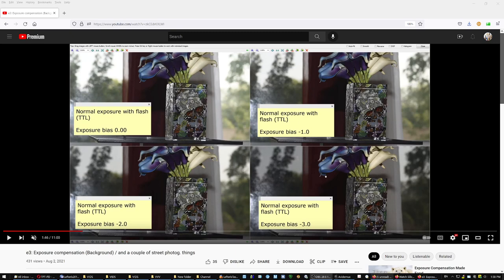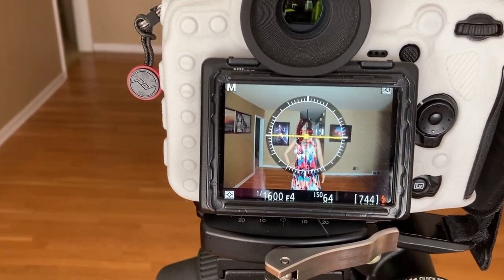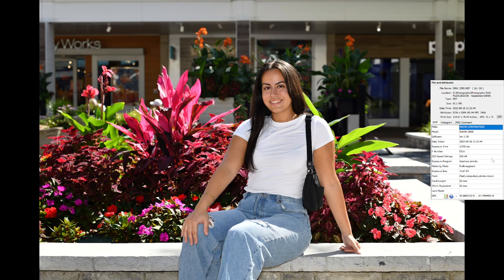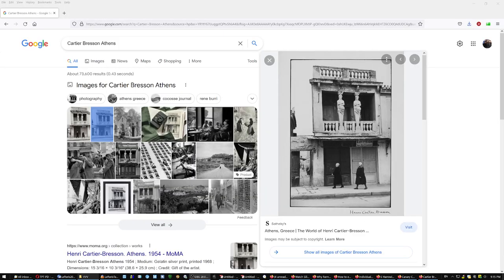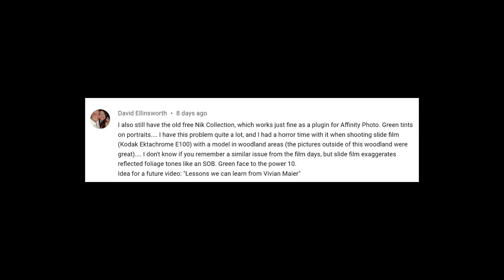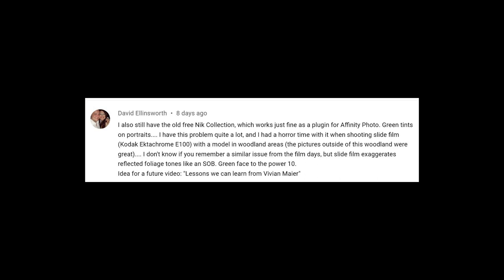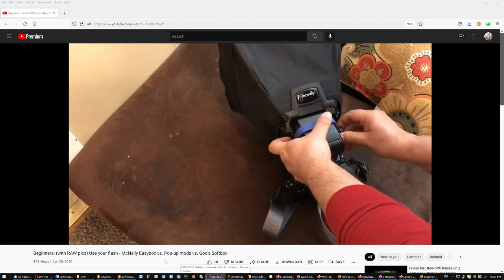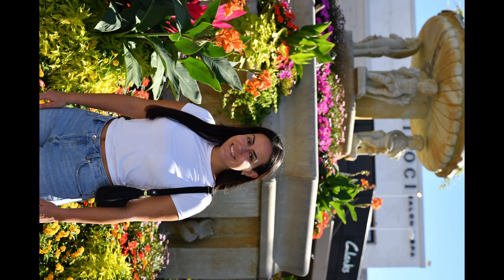Darken ONLY the background with ANY camera (for print-ready files) - FLASH!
INTRODUCTION 00:34 E3 recap   01:21 Middle of the day usability (SOOC RAW images)  MAIN TOPIC 02:12 Darken only the background with an ANY camera (detailed instructions)   06:40 Do it by zooming the flash head   09:22 Recent SOOC RAW images   10:41 What's the mystery?   11:10 No flash, no good portraits.   12:35 Continuous LED panels are not good enough for this   OTHER TOPICS 14:33 A different aspect of the Big Photography Icons   17:53 B&W is easy, but color...   18:30 Back in the days...   (talk, and the "sellotape effect" on over-processed prints), alive and dead colors (this is an Important Part!)   29:10 You can't fool your own brain   29:48 "Totaled" images (discard them - reshoot)   31:04 Alive Colors and 3D   32:35 Nikon flash comparisons   38:15 Advantages of the Nikon Wireless Flash   40:49 I review photos from a Website!